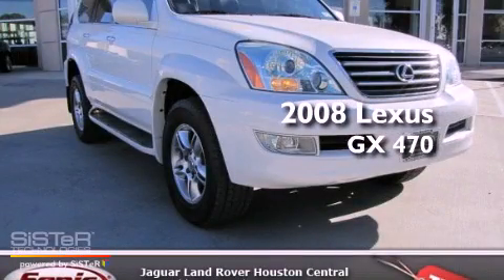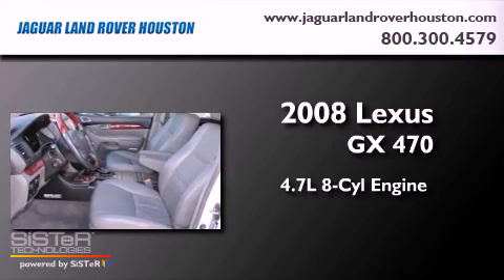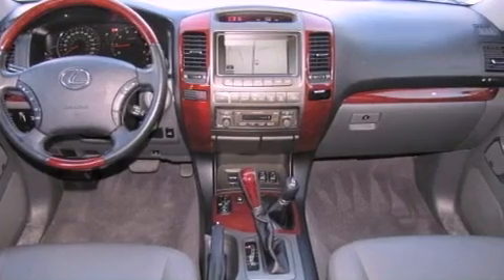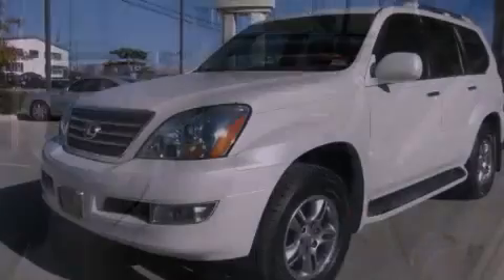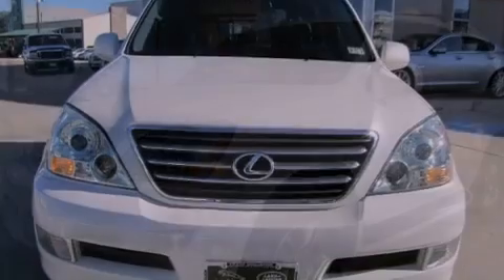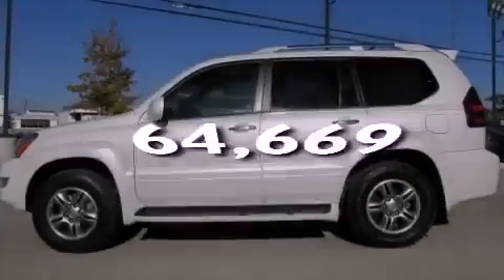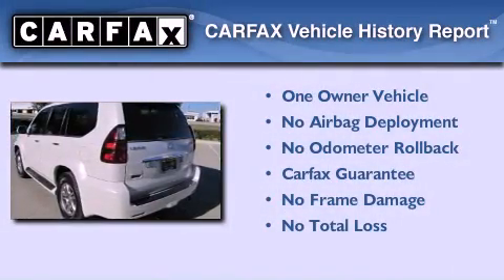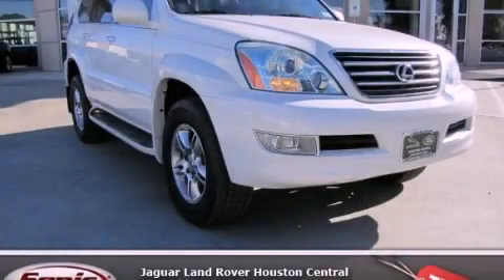2008 Lexus GX 470 Houston TX 77024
Year : 2008
 Make : Lexus
 Model : GX 470
 Engine : 4.7L V-8 cyl
 Trans . : Automatic
 Exterior : White
 Miles : 64,669
 Interior : Gray

 Pre-Owned 2008 Lexus GX 470 Houston TX